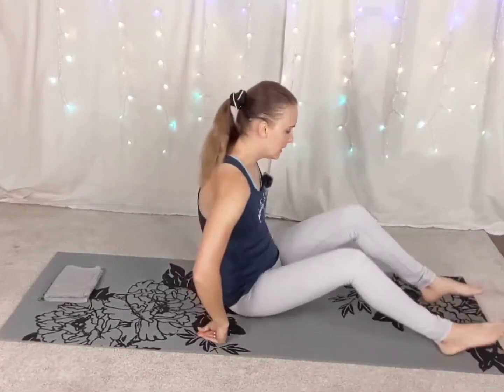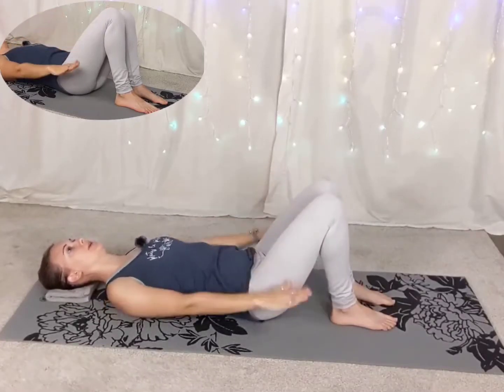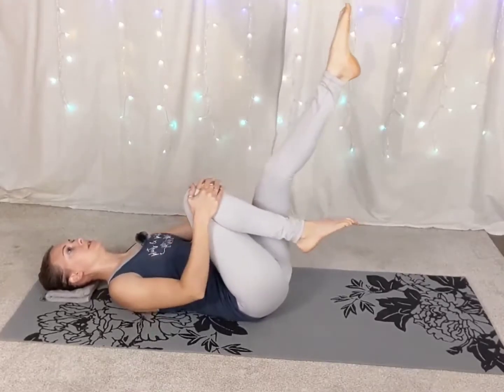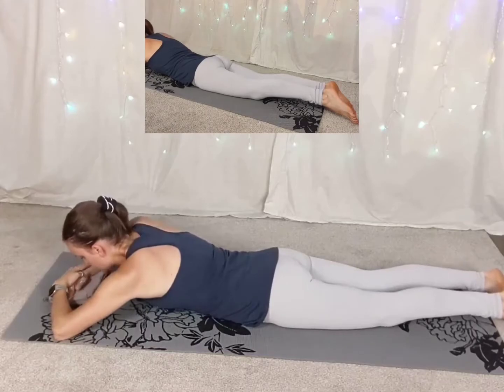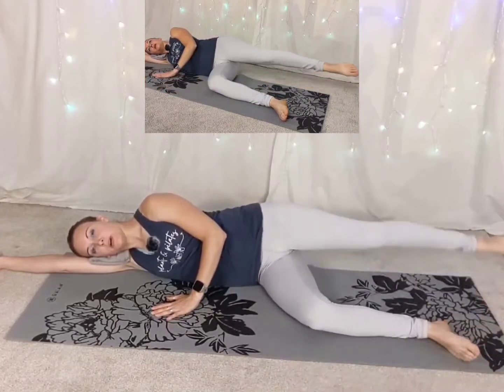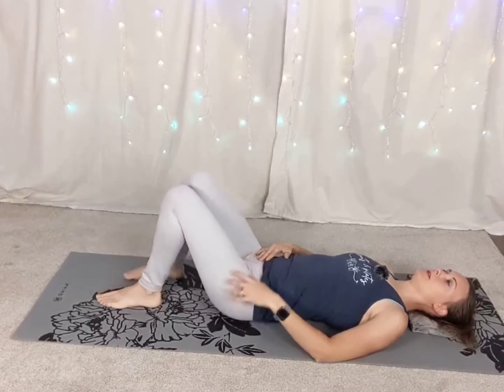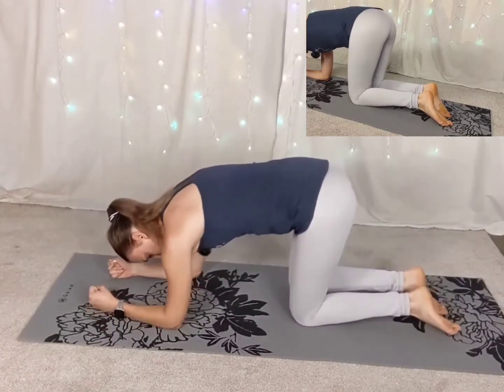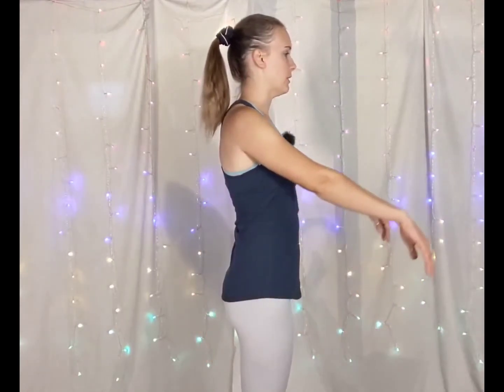Pilates Flat Mat//Beginner Friendly//Osteoporosis Safe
Pilates mat workout without spinal flexion.